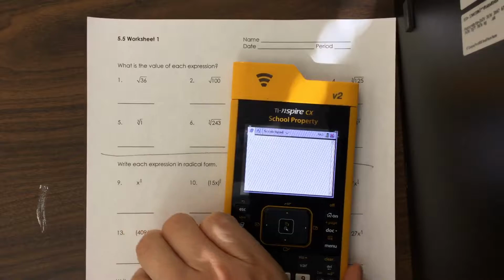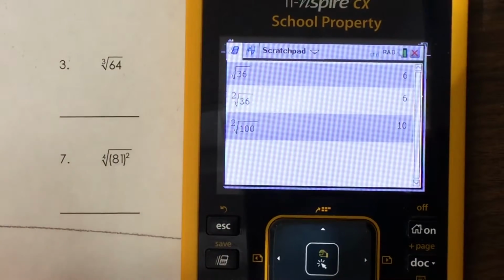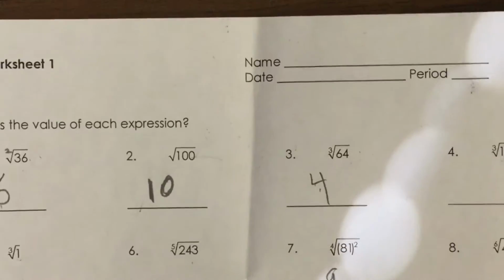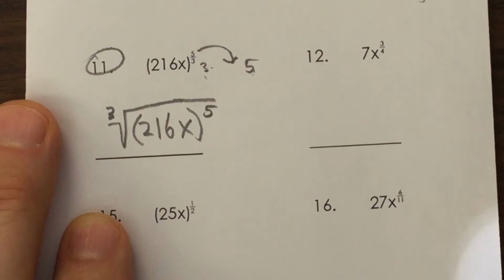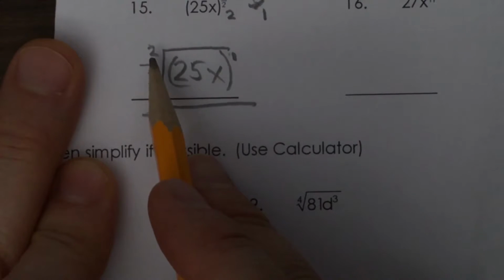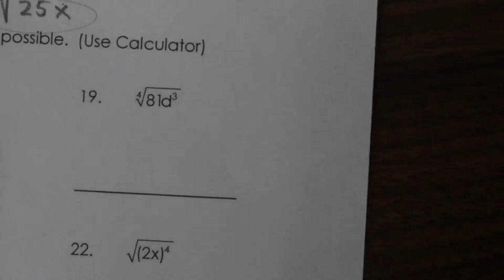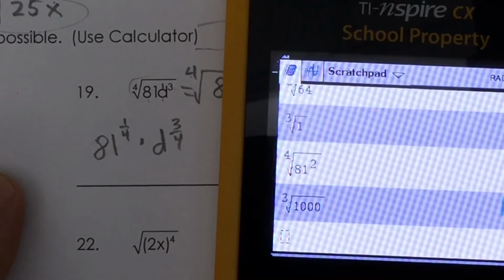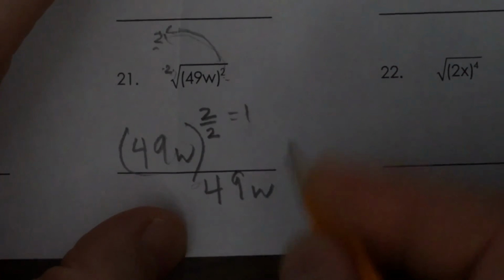5.5 Worksheet 1